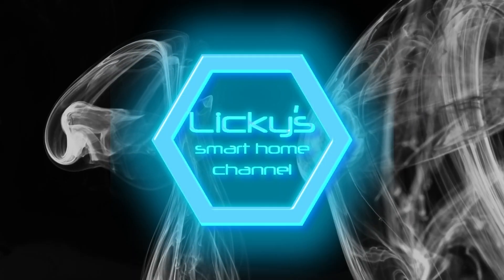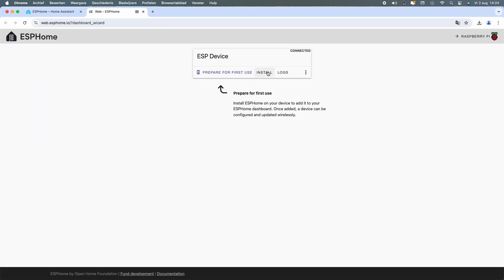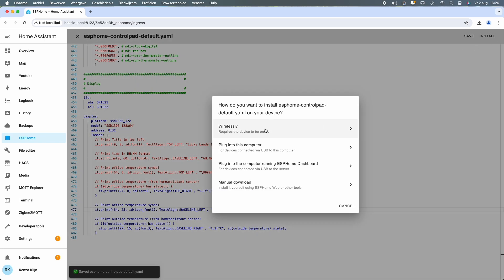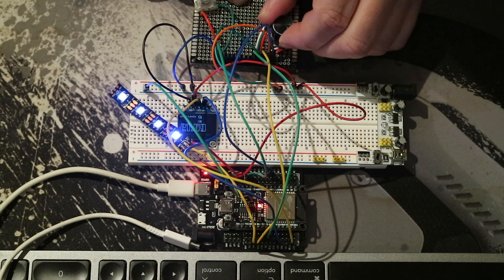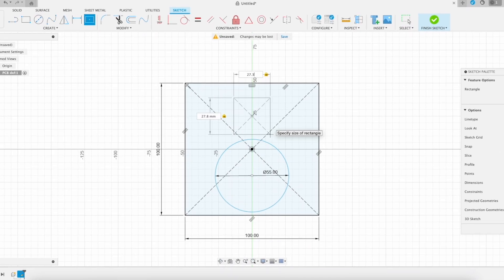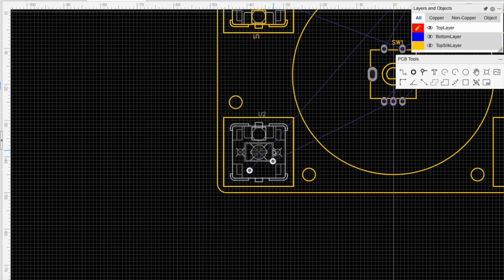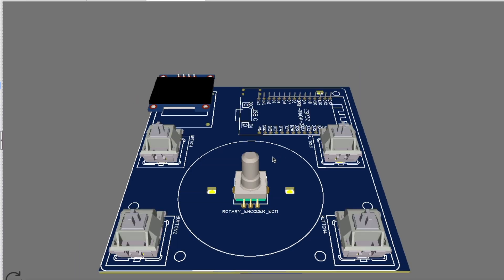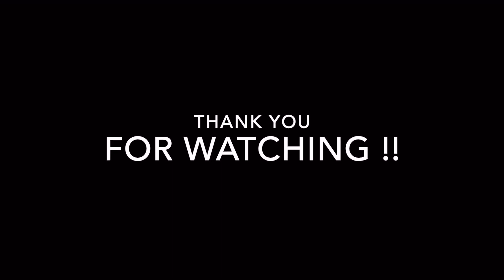DIY ESPHome Controlpad - part 1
This is a project I wanted to do for a very long time but did not had the balls to start, so I finally took a big breath and manned up. We are making a controlpad  with key switches, rotary encoder and a display and connect it all to Home Assistant. This project will be big so it will not fit in one video. Also I want to be able to get input and change things as we go.

In part one we are doing a proof of concept if I can connect the switches to a ESP32 and control devices in Home Assistant and vice versa. In the end I think my POC worked so it was time to design a PCB where it will all come together.

Parts used:
Cherry MX key switch
Rotary encoder
SSD1306 Display
Expansion Board

I am always looking to review new products and am still looking for a filament sponsor.

Chapters:
0:00 intro
0:10 sponsor
0:13 proof of concept
1:09 preparing esp32
1:43 testing the code
3:06 testing some effects
3:55 final check
4:04 sponsor
4:19 designing the PCB
6:40 first PCB
6:55 redesign of the PCB
6:59 results of the redesign
7:23 patrons
7:30 credits